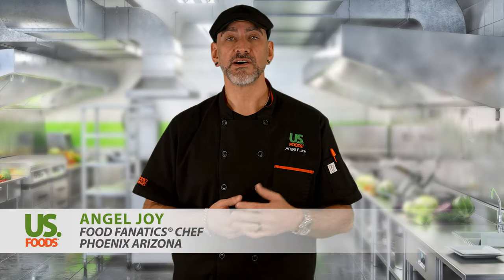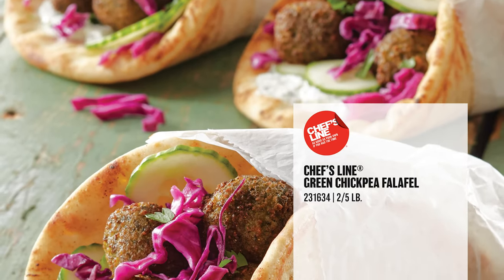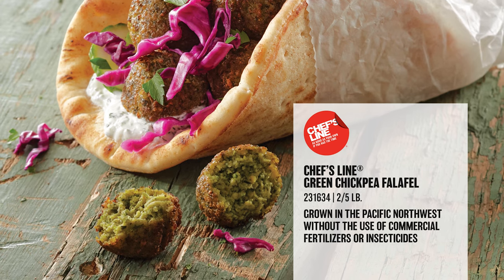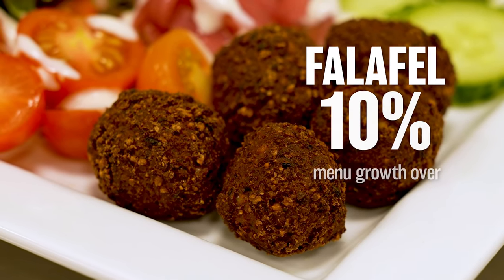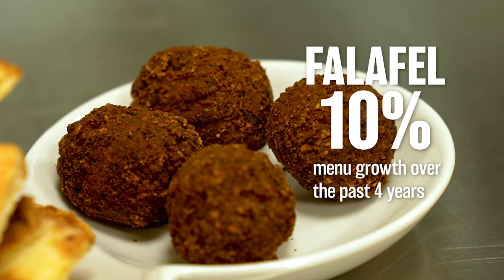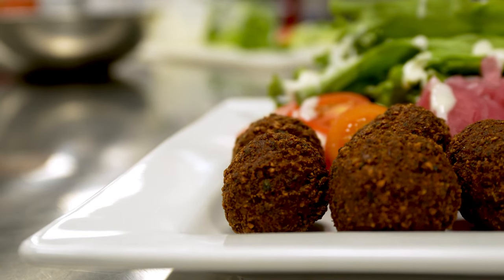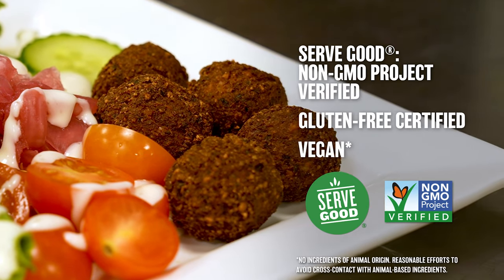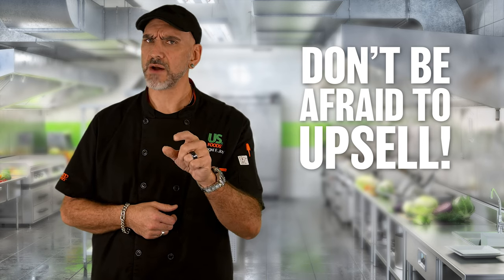Add Mediterranean Flair to Your Menu with Chef's Line Green Chickpea Falafel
This unique twist on falafel comes on the heels of the successful Scoop™ launch of Monarch® Green Chickpeas. By using young, green chickpeas, the falafel gets a photo-ready vibrant green color and some unexpected sweetness. And it’s just as versatile as traditional falafel – great as an appetizer, topping a salad, or inside a wrap. Or add some Mediterranean flair to a taco. The ways to delight your diners with this plantbased based offering are endless.